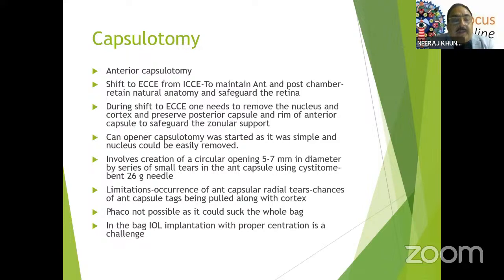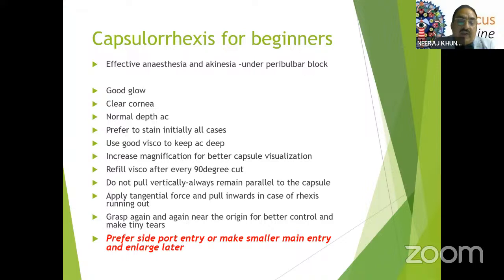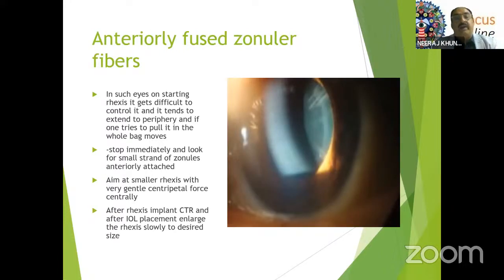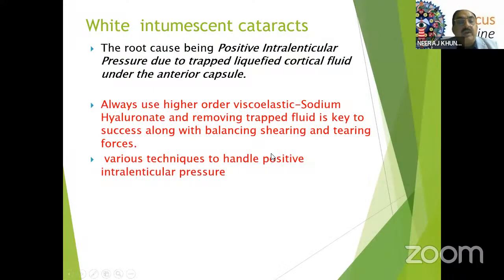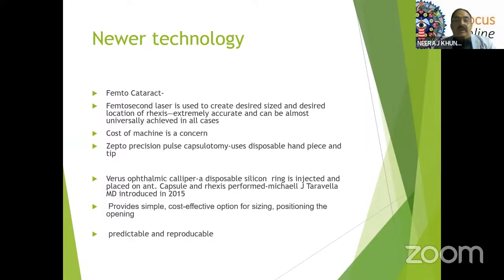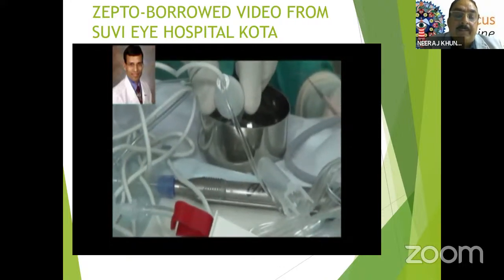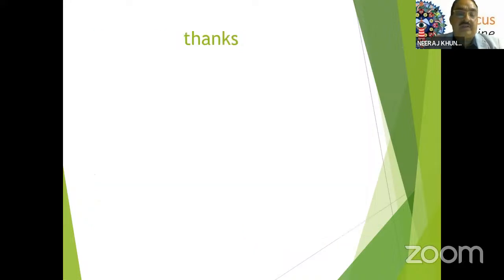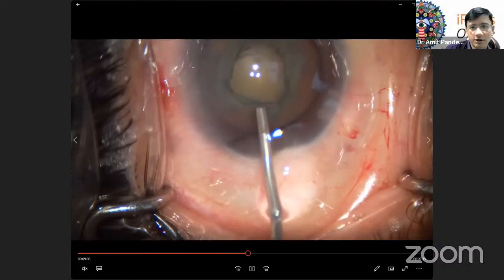Capsulotomy Techniques in Phacoemulsification, Wednesday, May 15, 8:00 PM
iFocus Online#403,
Cataract#17,

Capsulotomy Techniques in Phacoemulsification
Dr. Neeraj Khunger
Centre for Sight, Ajmer

May 15th, 2024, 8:00 PM – 9:00 PM